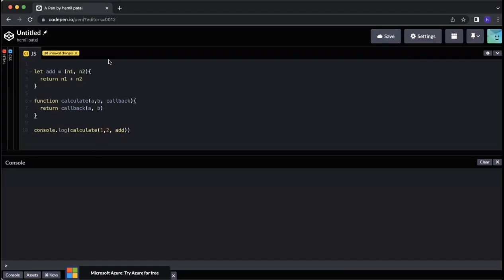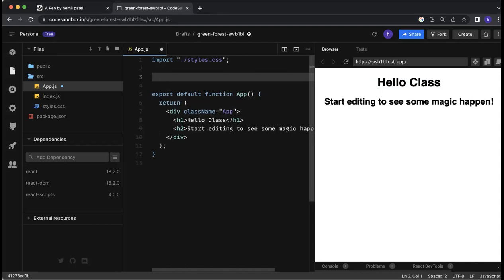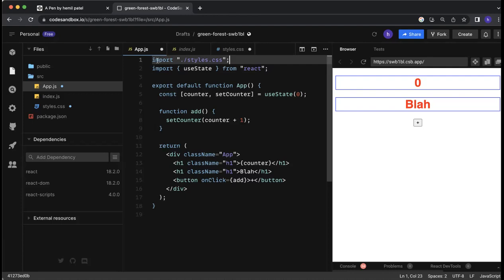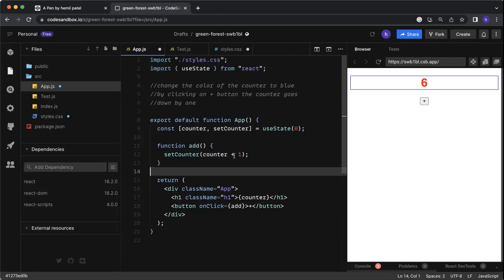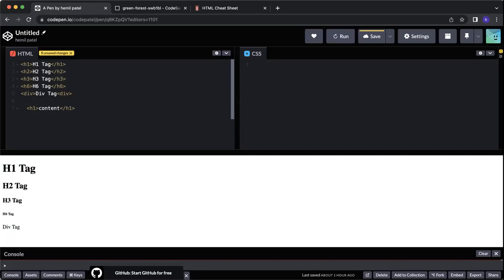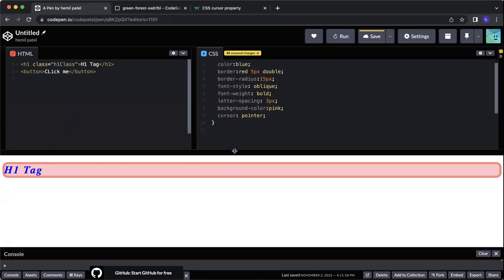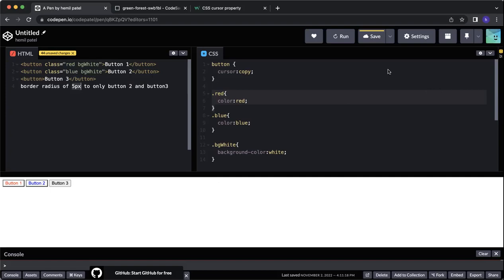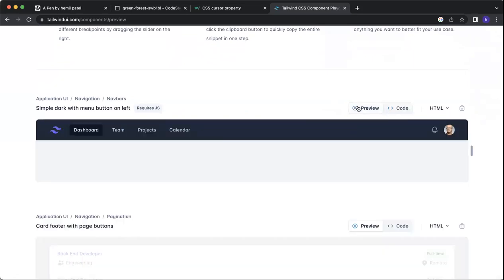React Intro and CSS